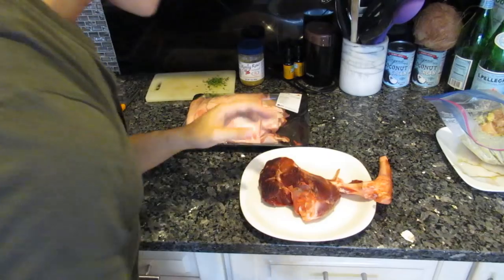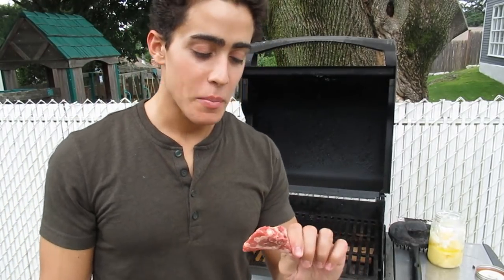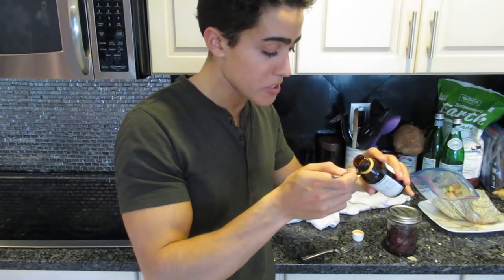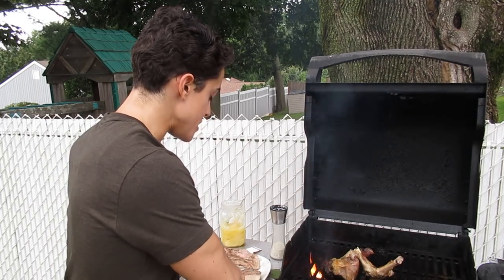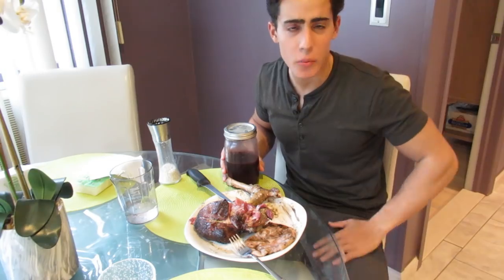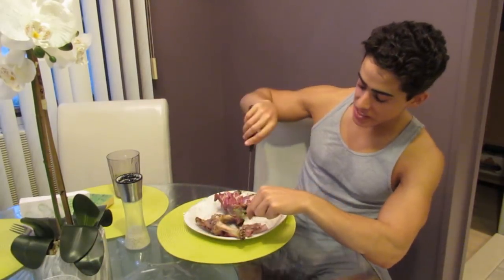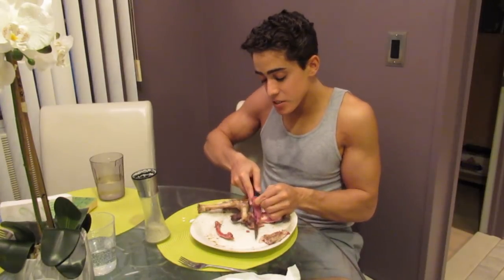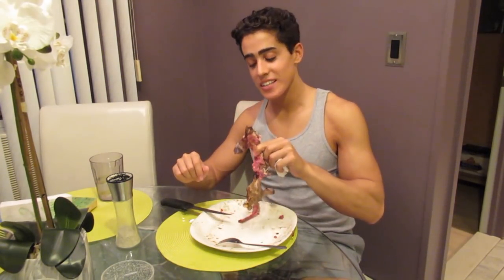Zerocarb Carnivore Day of Eating (Lamb, Cod Liver Oil)